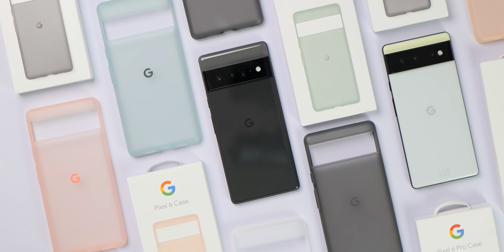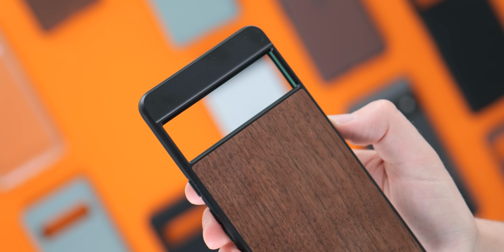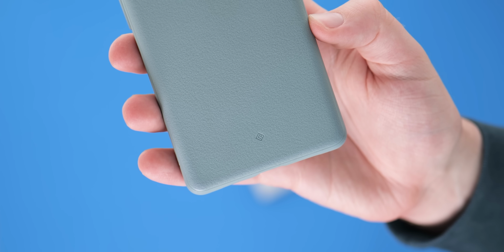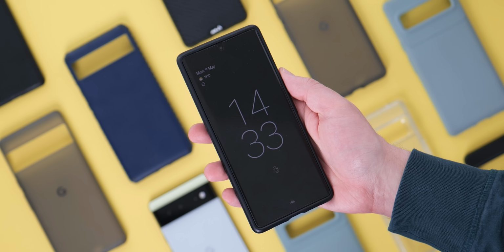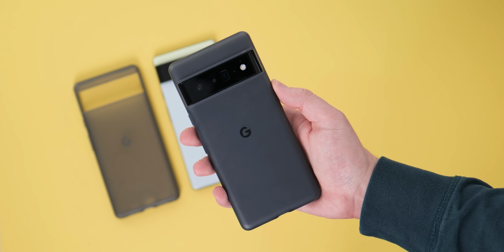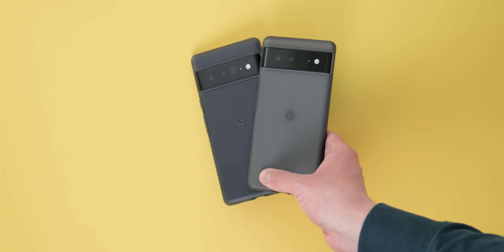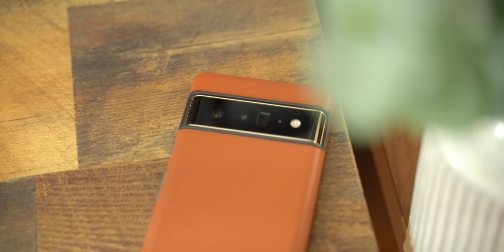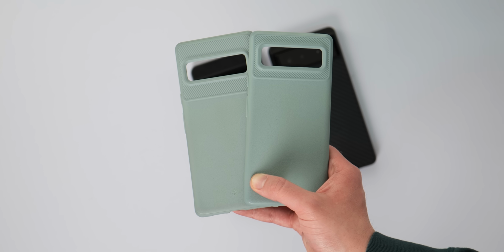Some of our FAVORITE Pixel 6 and 6 Pro cases!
Some of our favorite cases for the Pixel 6 and 6 Pro!

Product links
Mous Limitless 3.0 (Pixel 6) / (Pixel 6 Pro)
Caseolgy Vault (Pixel 6) / (Pixel 6 Pro)
Spigen Liquid Air (Pixel 6) / (Pixel 6 Pro)
Otterbox Symmetry (Pixel 6) / (Pixel 6 Pro)
Official Google Pixel 6 case (Pixel 6) / (Pixel 6 Pro)
Incipio Grip (Pixel 6) / (Pixel 6 Pro)
Bellroy Leather case (Pixel 6)/ (Pixel 6 Pro)
Anccer thin fit (Pixel 6)/ (Pixel 6 Pro)

Timestamps
00:00 - Intro
00:28 - Mous Limitless 3.0
2:18 - Caseolgy Vault
3:20 - Spigen Liquid Air
4:18 - Otterbox Symmetry
5:06 - Google official Pixel 6 case
6:37 - Incipio Grip
7:37 - Bellroy leather case
8:22 - Anccer thin fit case
8:59 - Outro and final thoughts